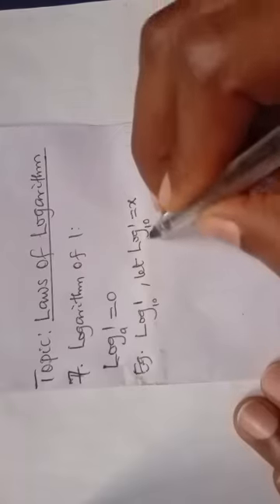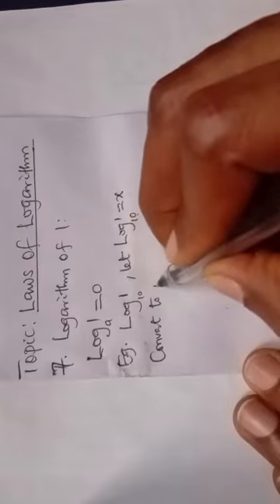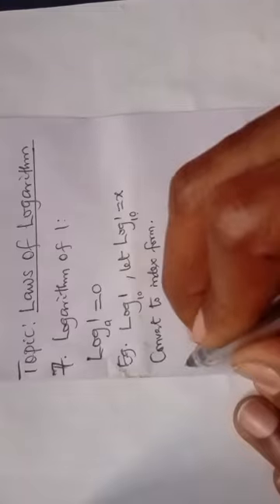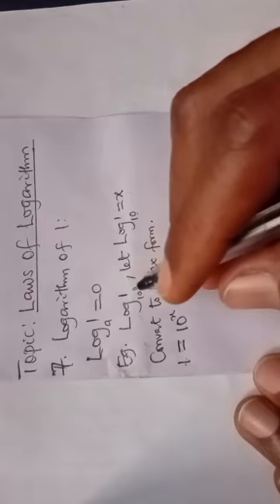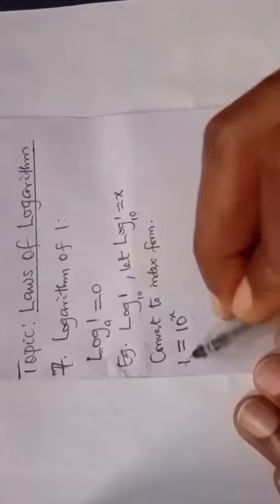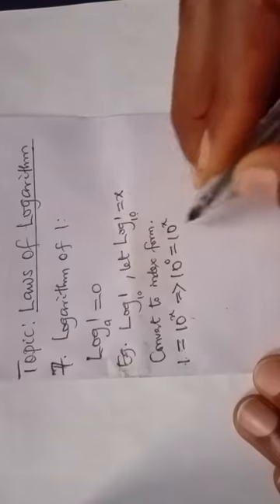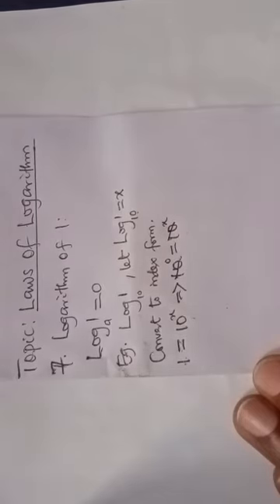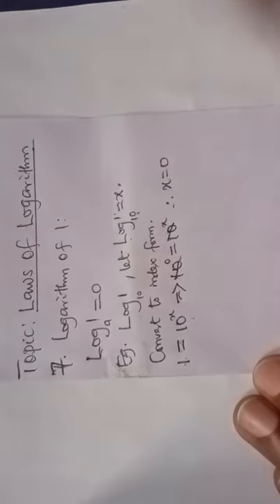Laws of Logarithm Cont. 2